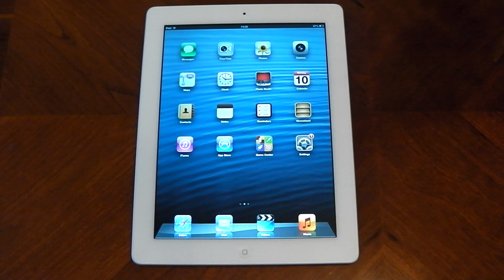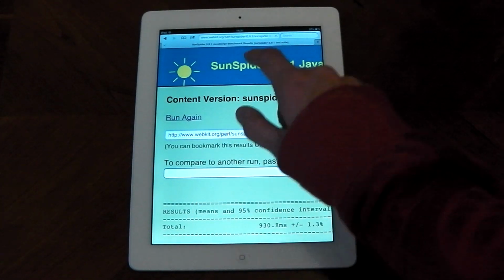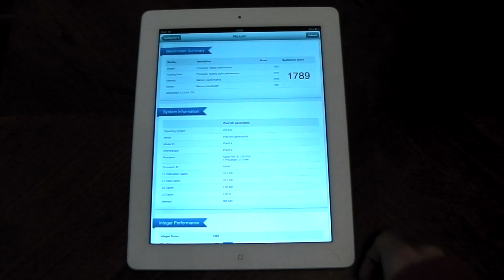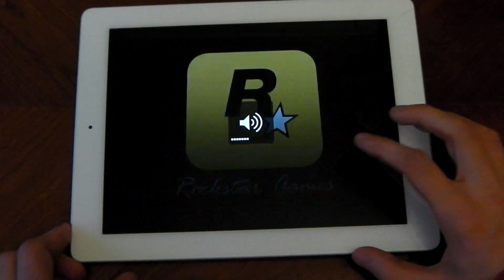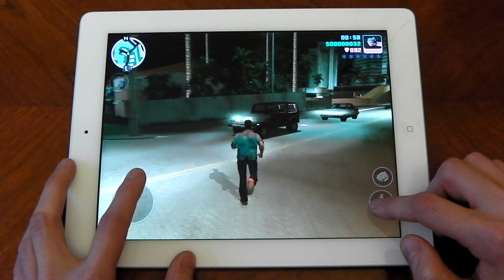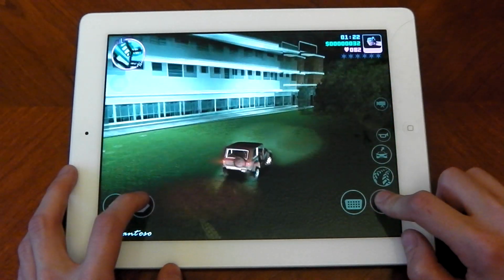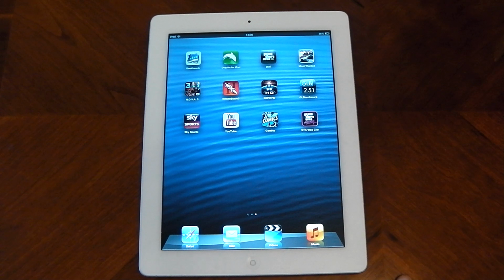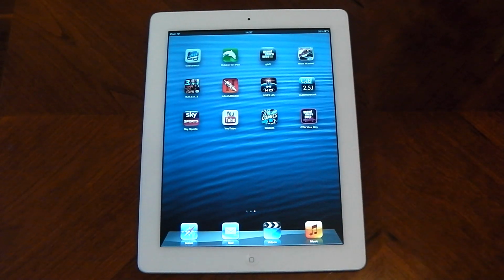Apple iPad 4 (4th Generation) - Review - HD